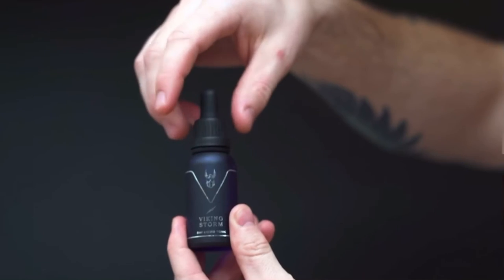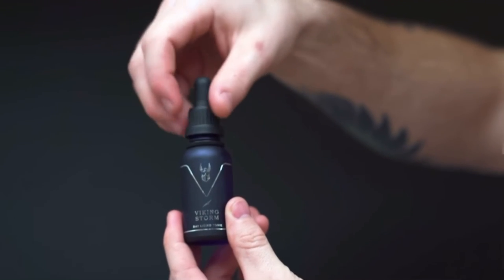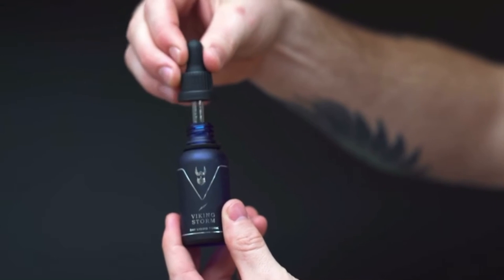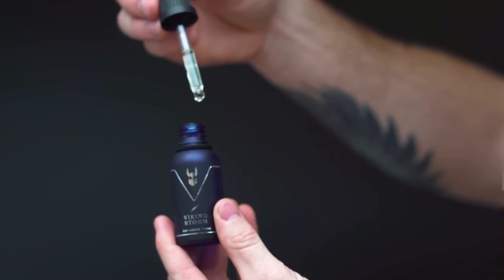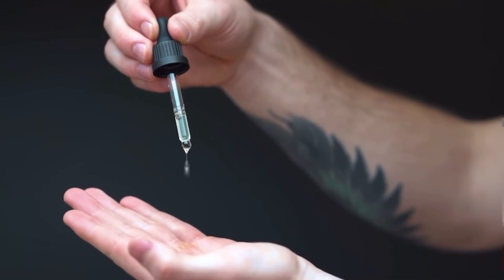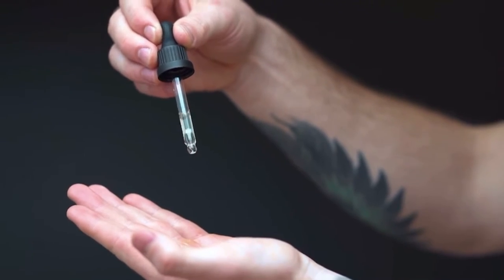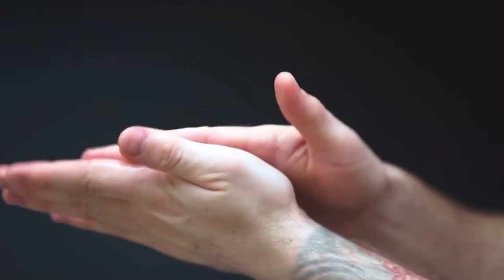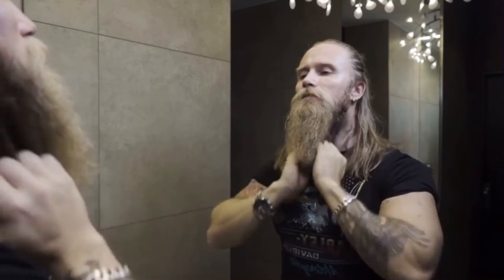Thor’s how to oil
Here is our very own @thorrosland explaining his beard oil methods!

Go from Baby Face to Bearded Legend (Guaranteed!) 🏆

📦 Ships in Less Than 24 Hours
✅ Natural Growth Supporting Formula
💪 Over 500,000 Men Use Us on a Daily Basis -

“You never know what you are going to get and I was hesitant from a previous experience but TBS far exceeded my expectations! Very impressive and pleased with the products, quality and their effectiveness in taming my beard!”
-Anthony P.